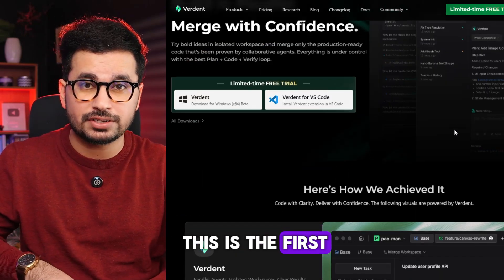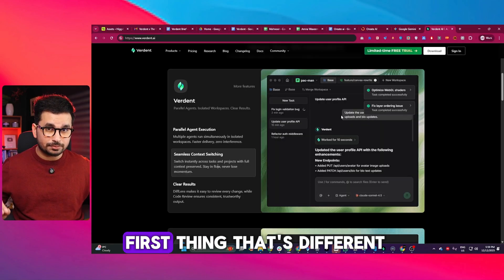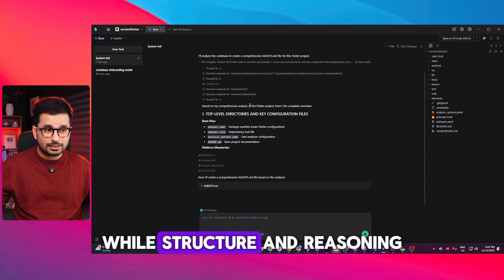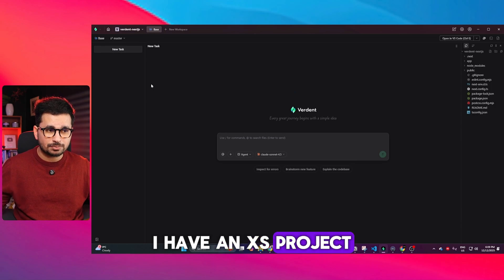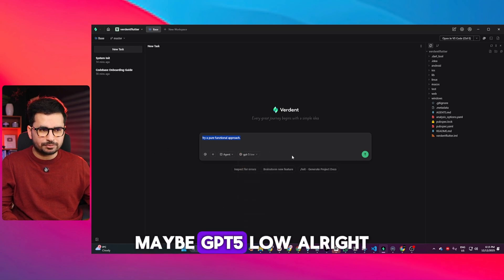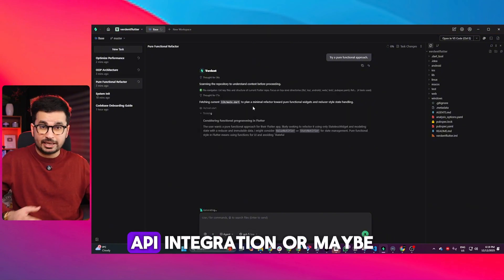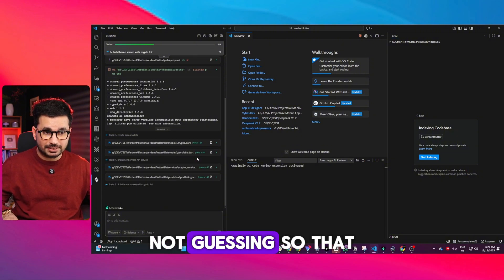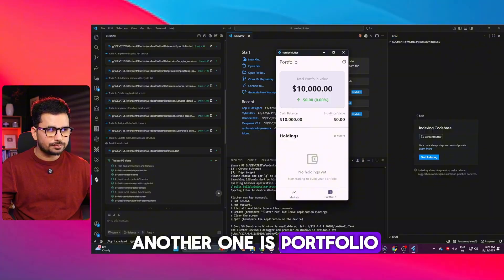Verdent: NEW Agentic Coder IS POWERFUL! Can Build ANYTHING! (BEST Cursor Alternative)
Verdent AI Review - 2025 | I Built a Pomodoro App in Minutes with This Agentic Coding Assistant
Verdent & VS Code Extension: This IS SO GOOD! This AI Coding AGENT combines GPT-5 & Claude!
Verdent + Gemini 3 Pro + 4.5 Opus: The MOST POWERFUL AI Coder I'VE SEEN YET!
Verdent AI just made vibe coding devs unstoppable!

In today’s video, I’m testing Verdent AI — a new AI-powered coding system built specifically for parallel tasks, multitasking, and multi-agent execution.

Unlike traditional AI coding tools that can only handle a single task at a time, Verdent can:
• keep multiple projects alive simultaneously
• run agents in isolated workspaces
• execute tasks in parallel without interference
• plan → code → verify workflows inside VS Code
• accelerate large projects using multi-agent pipelines

I walk through both the Verdent Standalone App and Verdent for VS Code, showing real workflows, task switching, parallel execution, and how the system scales complex tasks using multiple agents at the same time.

If you're a developer, engineer, or AI-powered builder, Verdent introduces a completely new kind of workflow optimized for speed, structure, and reliability.